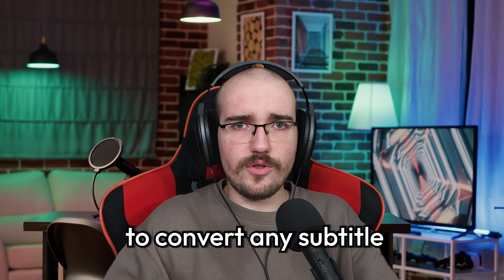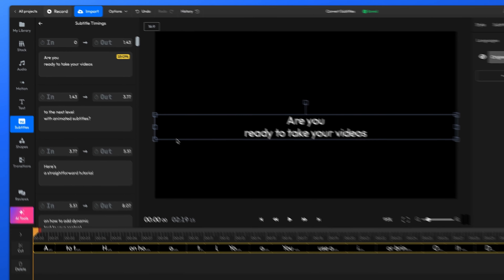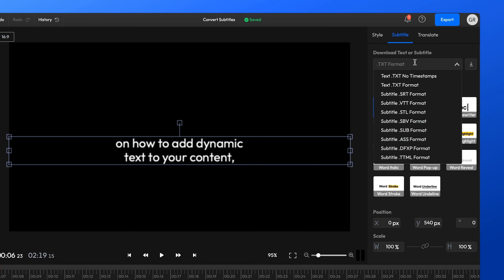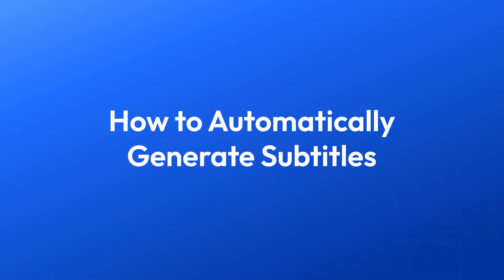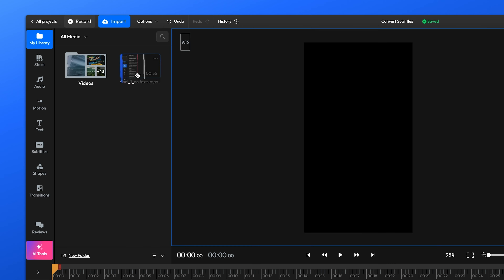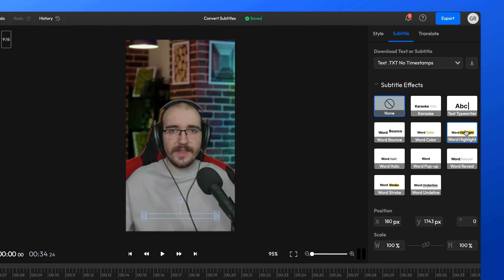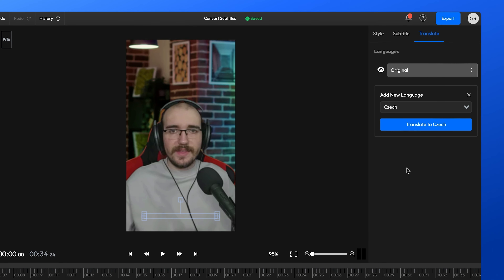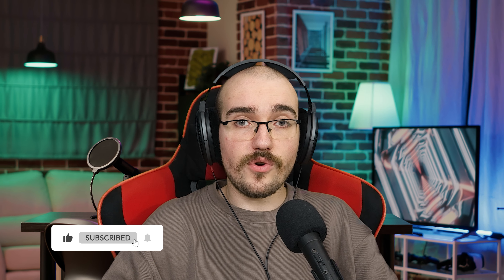Converting Subtitles Made Easy: A Step-by-step Guide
Learn how to Convert Subtitle Files In a Matter of Clicks!

What happens when you have a subtitle file but, unfortunately, are not using the right file format? There’s one thing to be thankful for, too: as technology progresses, so does the way we can convert subtitles online.

Now all you need is your online SRT converter and a couple of minutes before you press the Download button. Ready to find out more about our subtitle converter? Let’s get started!

Convert Subtitles From Your Browser
Flixier’s online video editor allows users to convert their subtitle files straight from their browser. No need to download any extra fancy tools - just pick up your laptop, make sure you have a stable internet connection, and start your conversion journey!

Convert Multiple File Formats
SRT, VTT, or other file formats - you name it! Flixier doesn’t differentiate; it allows you to convert all these subtitle file formats into the one of your choice. The online tool is meant to make life easy for all video editors, therefore the subtitle format should be the least of your worries.

Create Subtitles in a Few Clicks
With Flixier, not only can you convert subtitles to multiple file formats, but you can, in fact, generate your own captions. Our video to subtitle converter online free tool allows you to generate your very own timed text captions.

Make the Most Out of Our Subtitle Editor
Flixier goes way beyond subtitle conversion - it has, in fact, great subtitle editing capabilities. Before you convert subs, you can play around with out subtitle editor: translate subtitles, change their fonts, or change their duration if you already have applied them to a video piece!

Why Use Flixier to Convert Subtitle Online?

Convert SRT Files to VTT
Flixier is a great tool to quickly switch between two of the most popular subtitle files: SRR and VTT. Oftentimes, we are asked which one is better, but why don’t you see for yourself? The whole rendering process will take a couple of minutes.

Add Subtitles to Your YouTube Videos
Not only can you convert subtitles, but you can also directly add them to your video content. Make sure they are in sync with the speech, and you are good to go! You can then choose to share your video with transcriptions directly to your platform your choice, such as YouTube!

Translate Subtitles to Multiple Languages
If you have an international audience, when you generate and edit the subtitle file, don’t stop there. Flixier allows you to translate subtitles to up to 30 different languages. Make sure your transcript is understood by viewers everywhere around the globe.

Split Subtitles in Multiple Files
If you want to split the subtitle files into more, Flixier allows you to do so! Just choose the specific phrase where you want the subtitle document to end, and you can then split your file. This is extremely useful if you later choose to turn the text to speech with the help of an AI voice generator.

👇 Chapters 👇
00:00 Intro
00:12 How to Upload and Convert Your Subtitle File
00:50 How to Automatically Generate Subtitles and Download Them
01:32 How to Automatically Translate Subtitles and Download Them
01:48 Outro